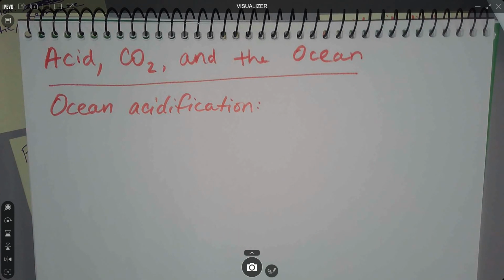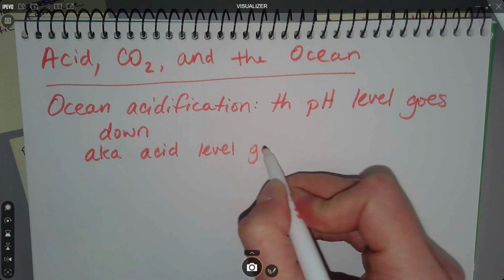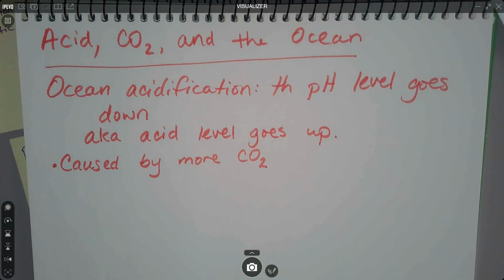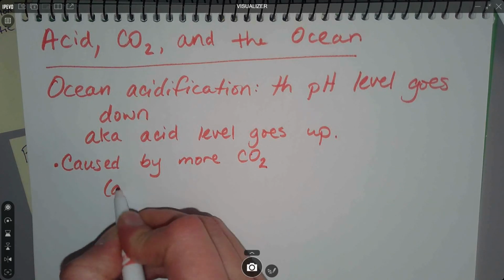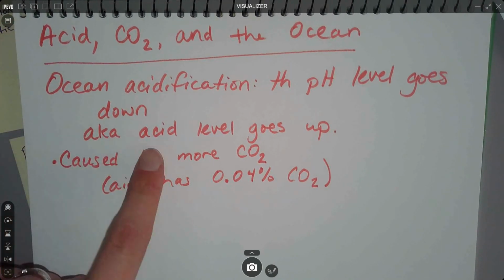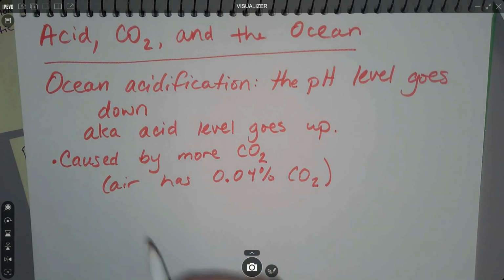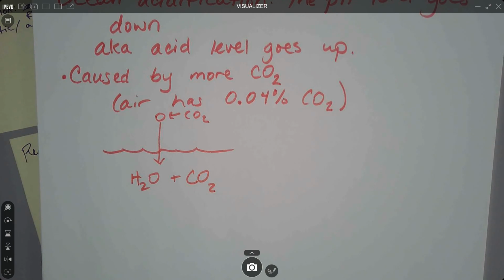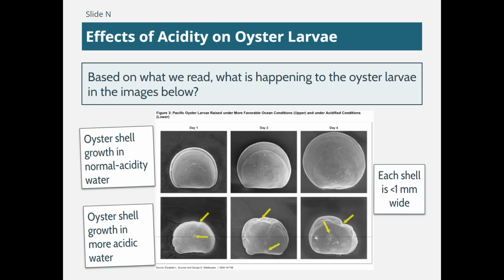Acid, CO2, and the Ocean Notes